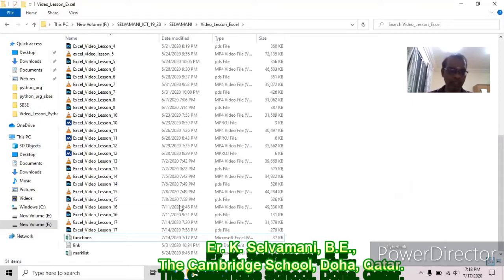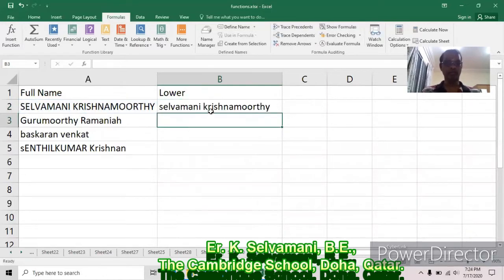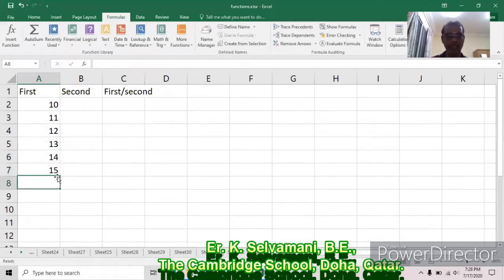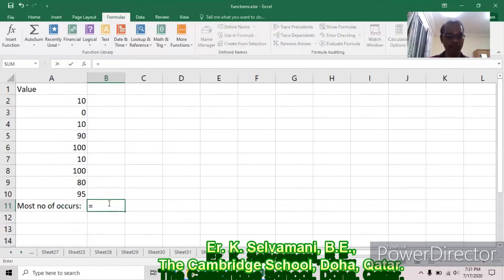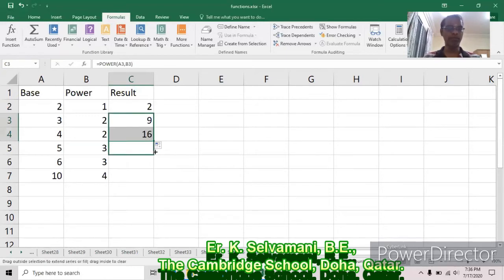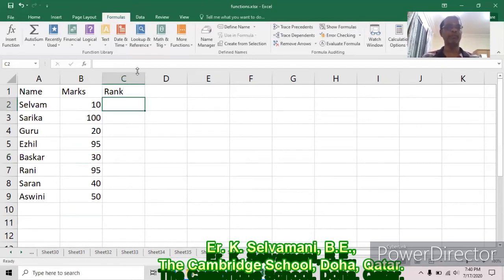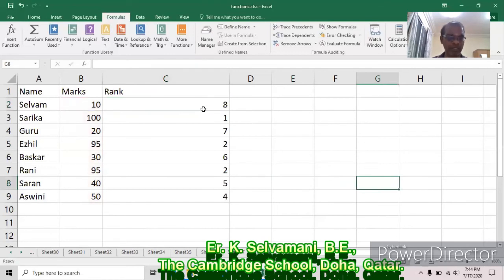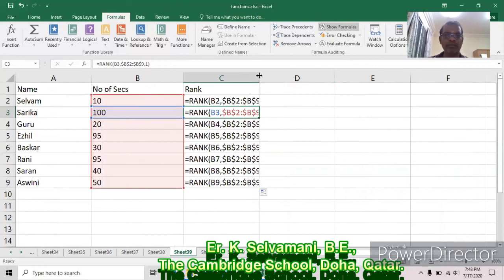Selvamani Excel Video Lesson 18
Some more functions Fact, Now, Today, Min, Max, Mod, Mode, Product, Power, Rank